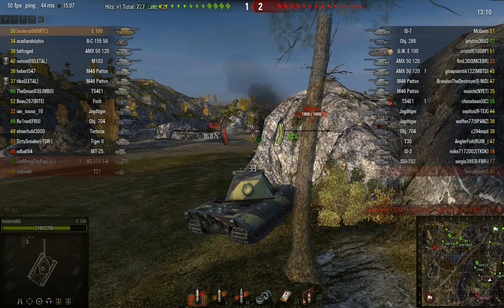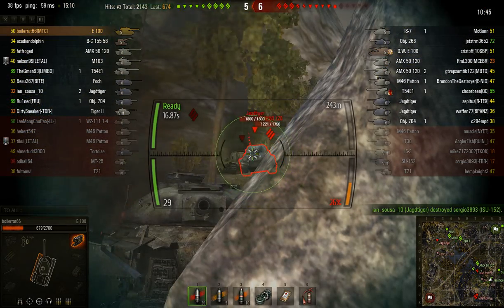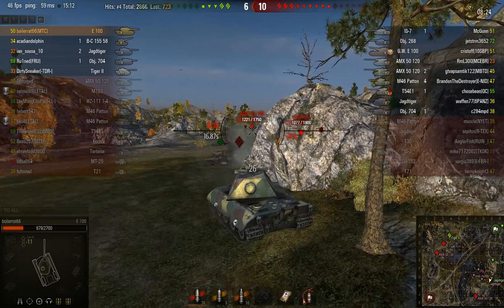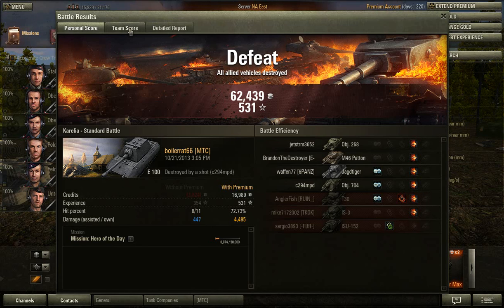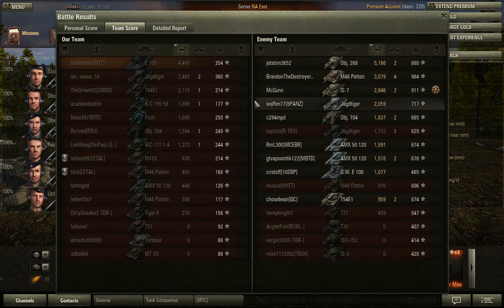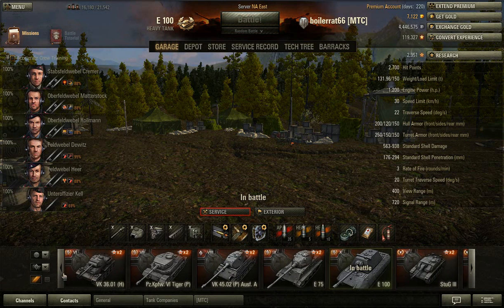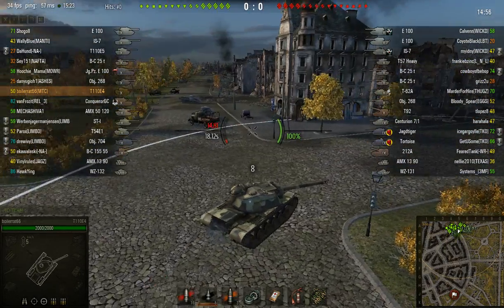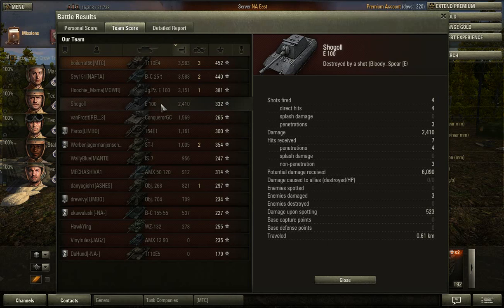WorldOfTanks- Can't win them all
Just got back up from a full system recovery and was getting everything back up for recording. I decided to play some tanks. All I can say to these losses is I did my part. I can't do everything, lol. Have a great day.